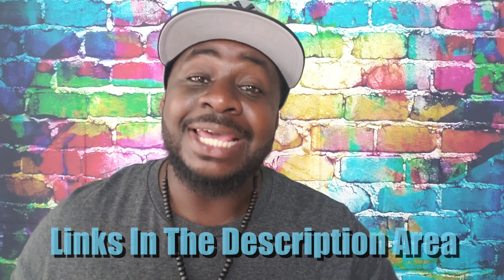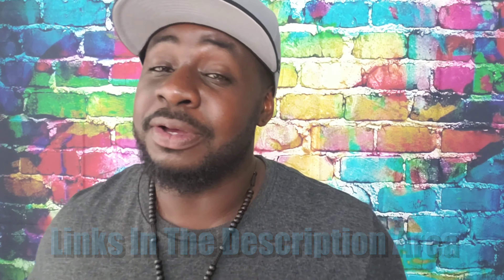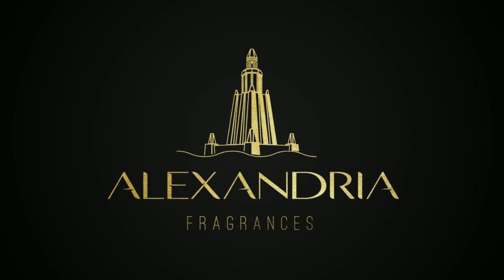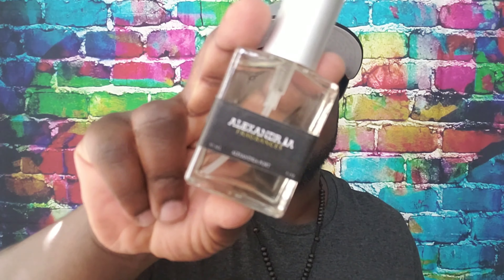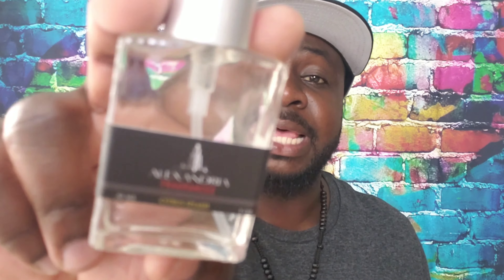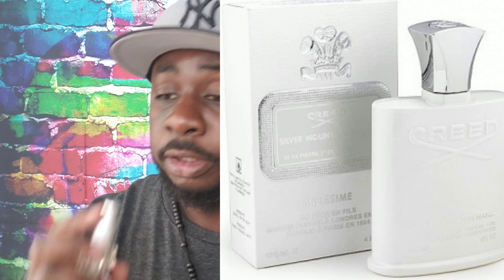First Look and First Impression: Alexandria Fragrances